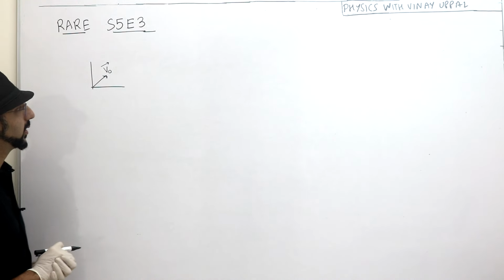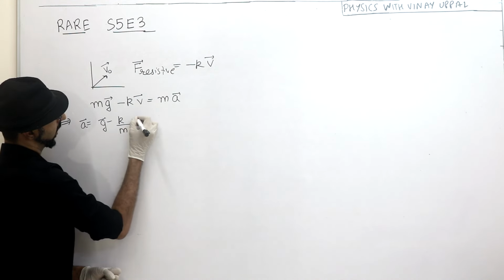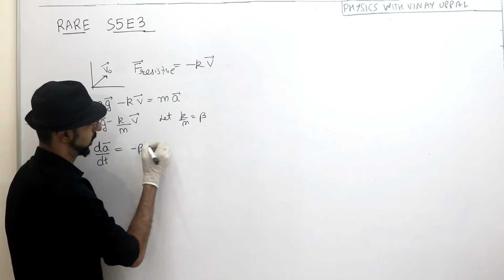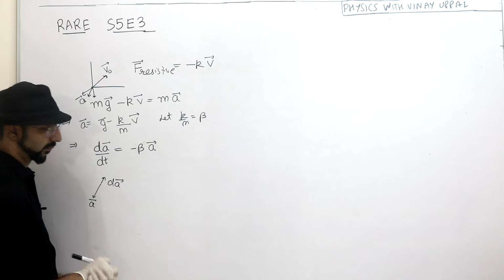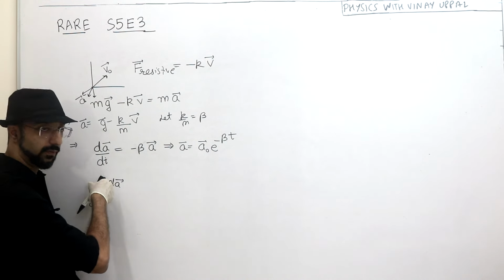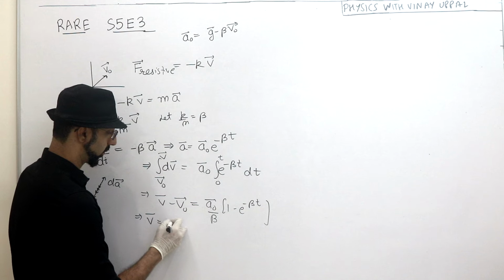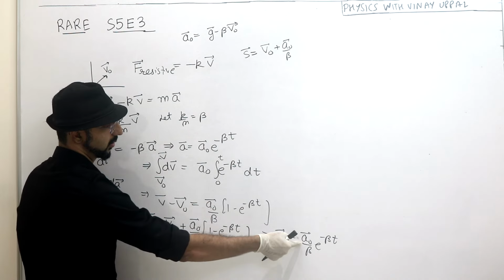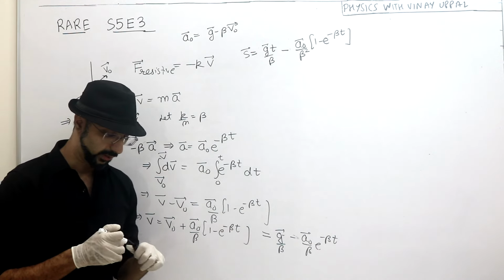SAME Question Came in JEE Advanced 2025! RARE S5 Episode 3. Projectile in Viscous Medium.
Visit vinayuppal.com for the best JEE courses in the country.